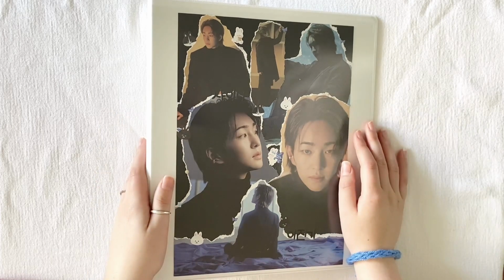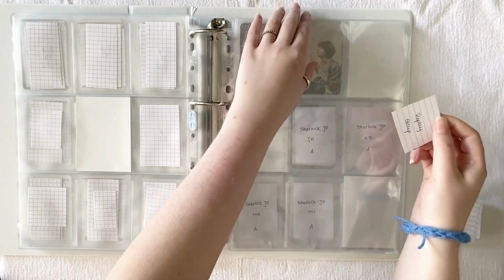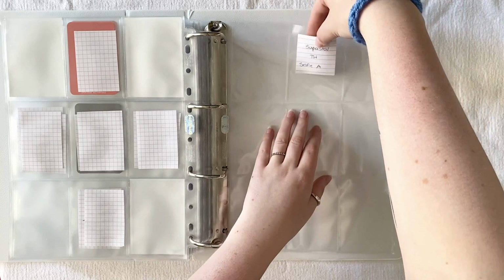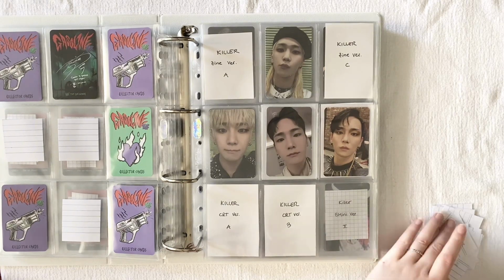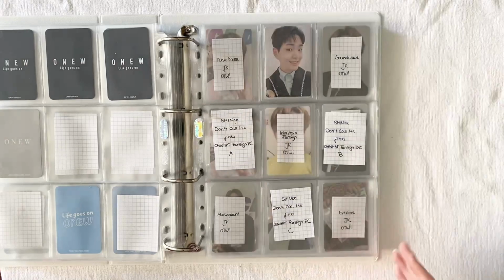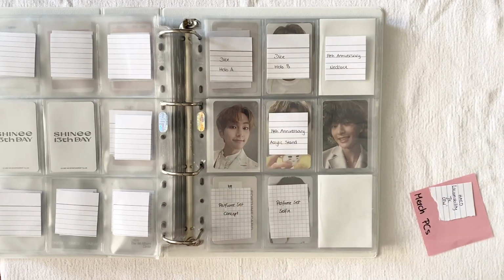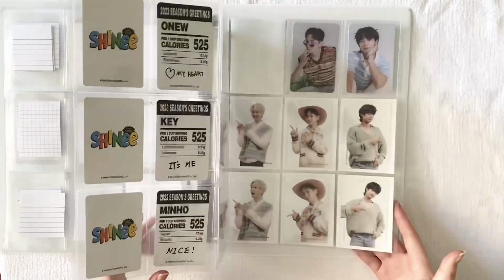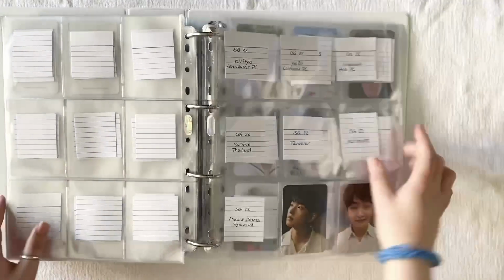✿ reorganizing my kpop photocard binders | new binders and lots of pc fillers ✿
70 minutes of talking, moving stuff around and adding lots of paper pieces. enjoy ♥

✿ ultra pro 9-pocket pages ✿
{amazon US, pack of 100}
{amazon UK, pack of 100}
{amazon UK, pack of 25}
{amazon germany, pack of 25}